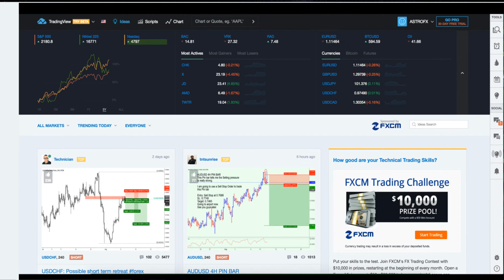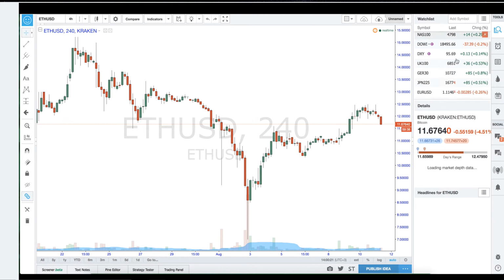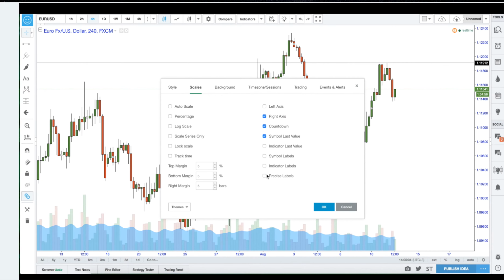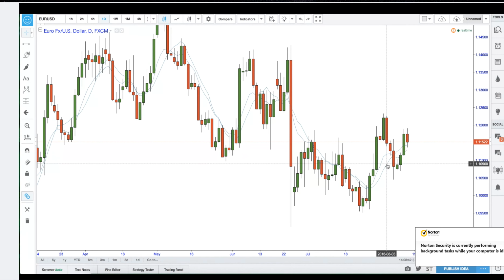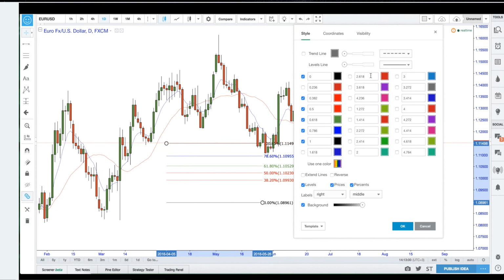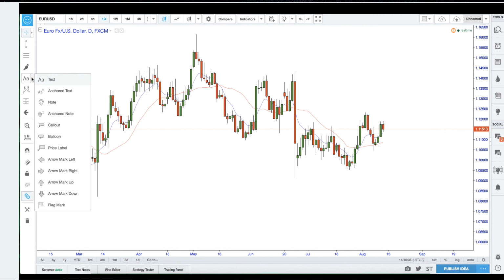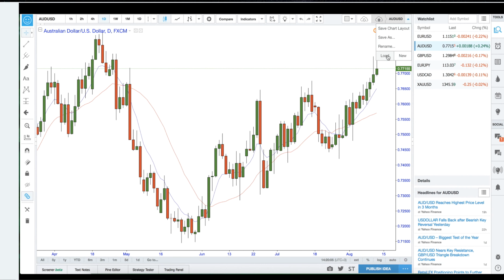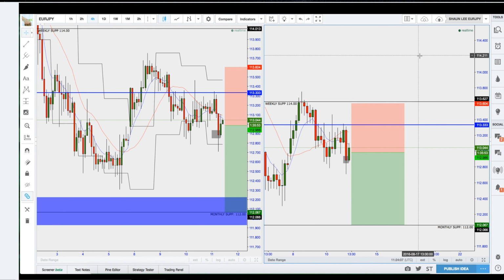1 Pro Charting Software Setup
Video 1 AF